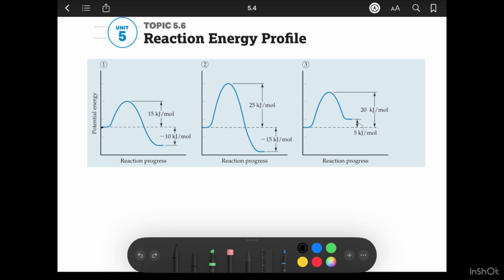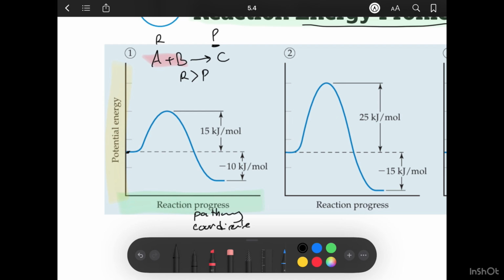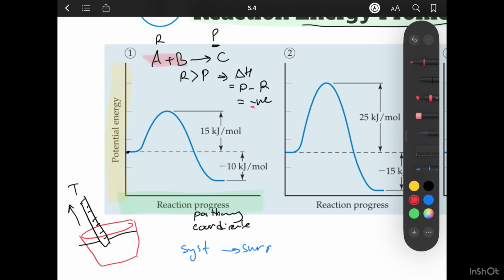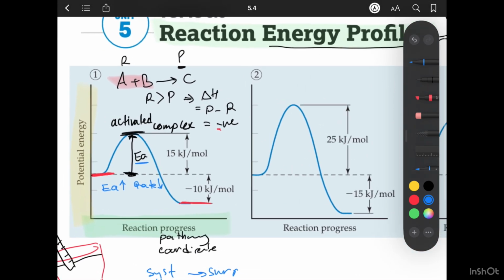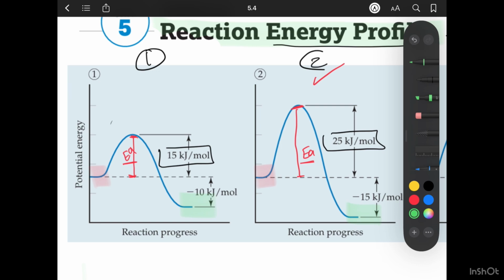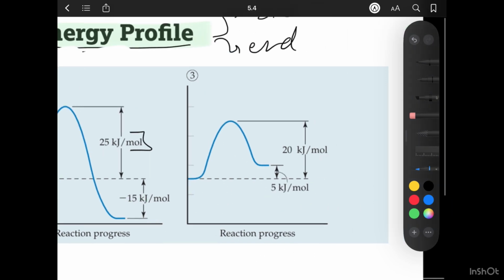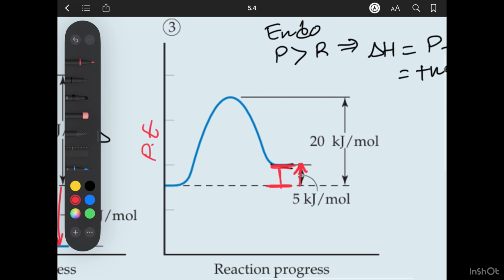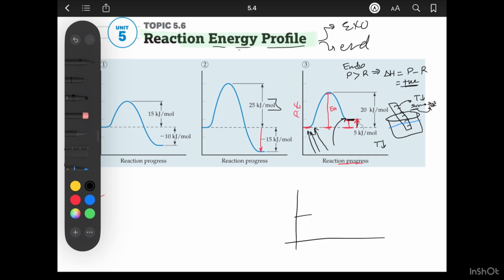AP Chemistry: 5.6 || Reaction Energy Profile